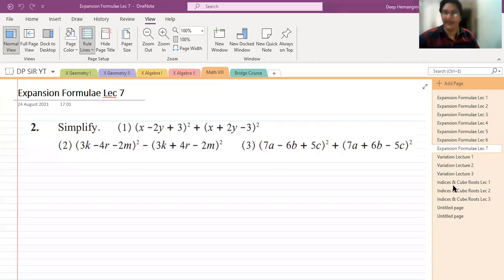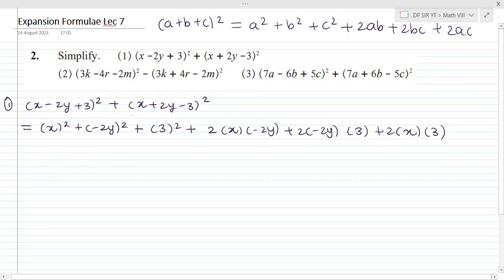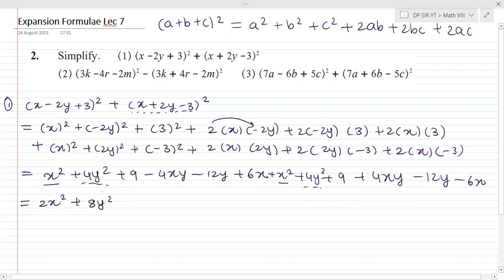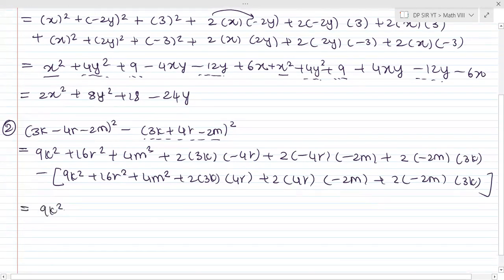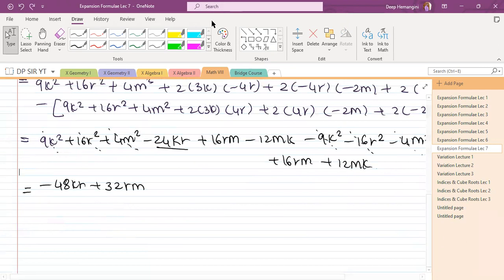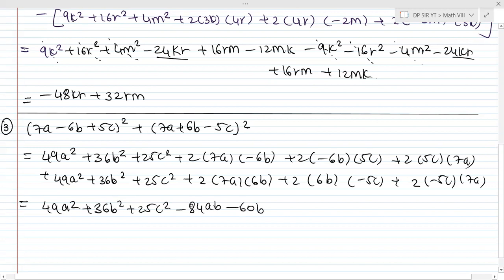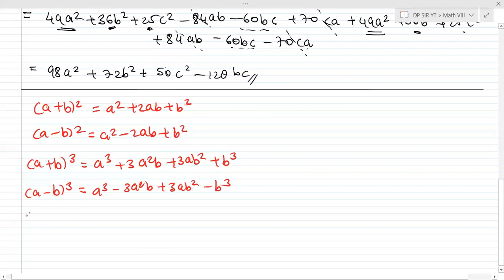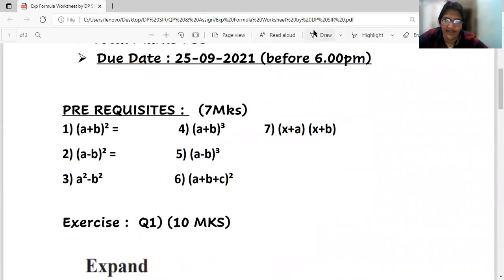Expansion Formulae || Lecture 7 || Class VIII || By DP SIR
Topic : Expansion Formulae
Content : PS 5.4 (Part 2)
Mentor on board : DP SIR